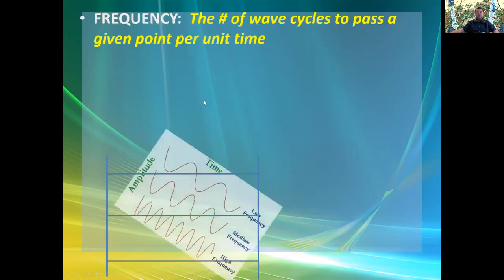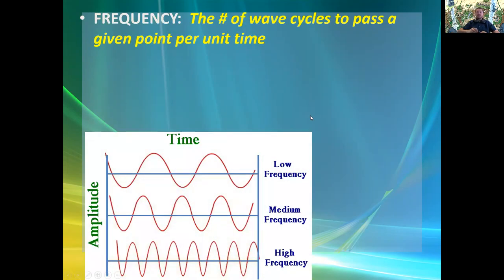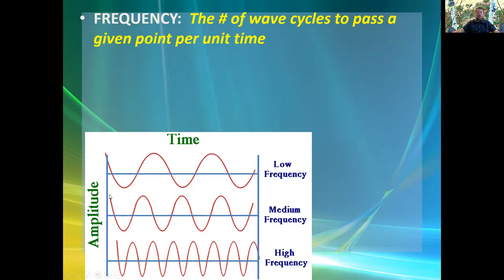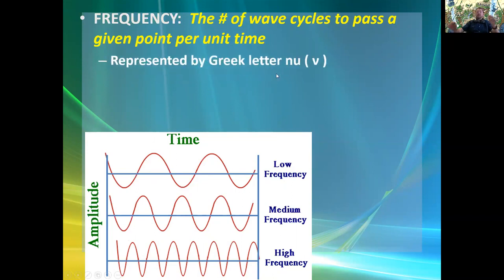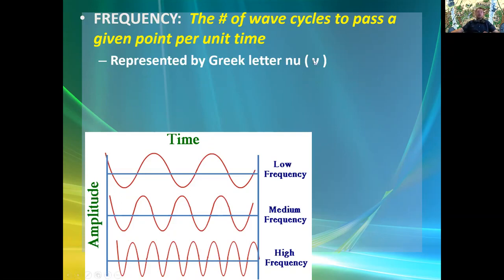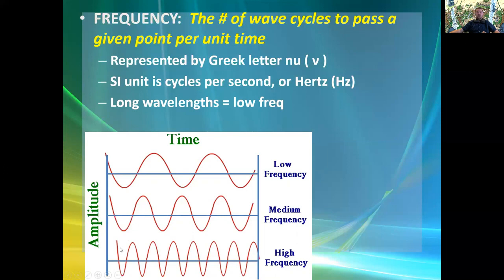Chemistry, Day 8, April 8th, 2020